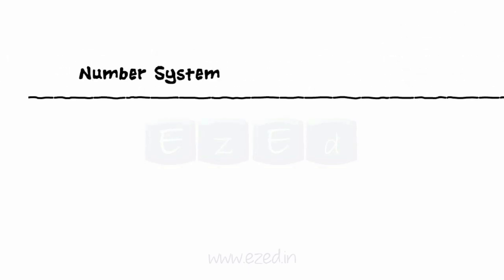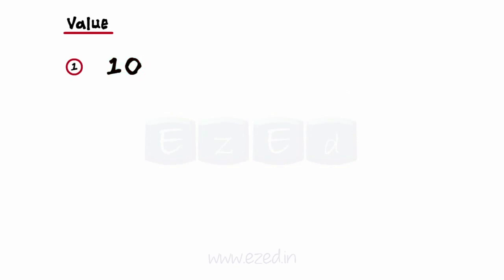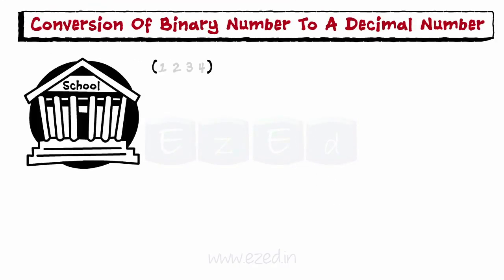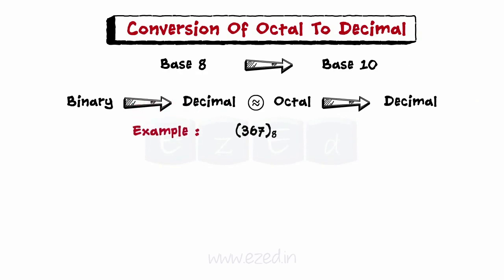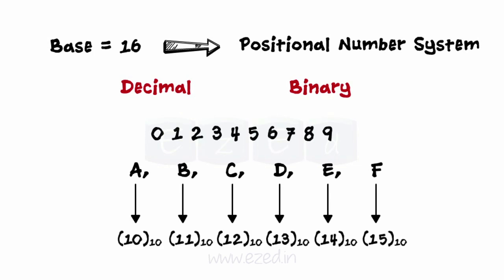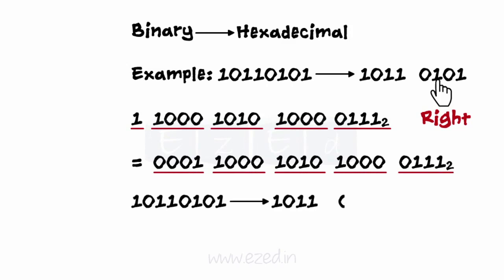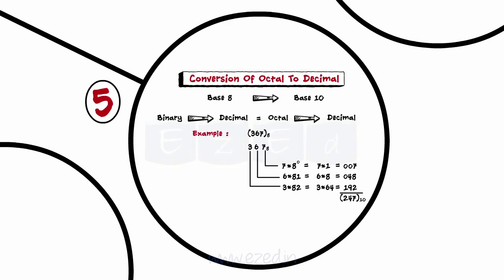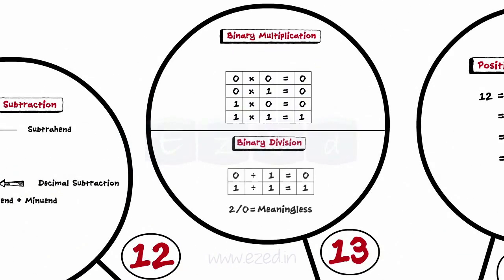Number System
Classification of the Number Systems
    - Non - positional number system
    - Positional Number system
Types of Number System
Conversion of Number Systems